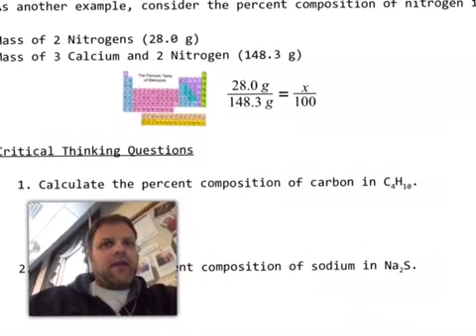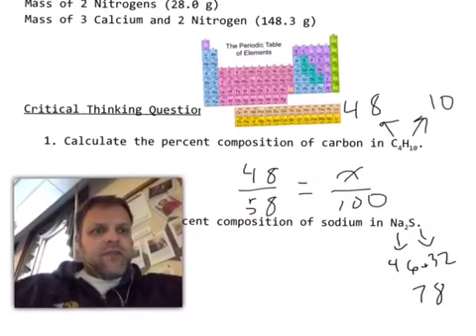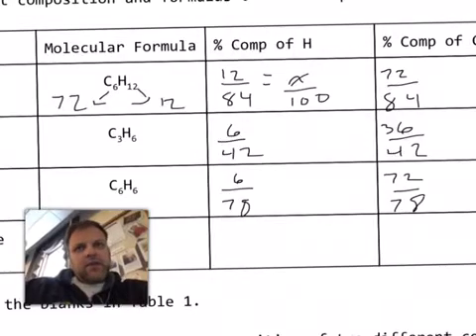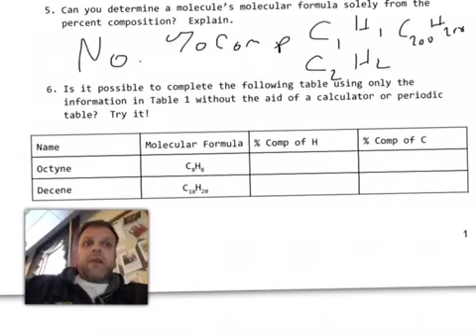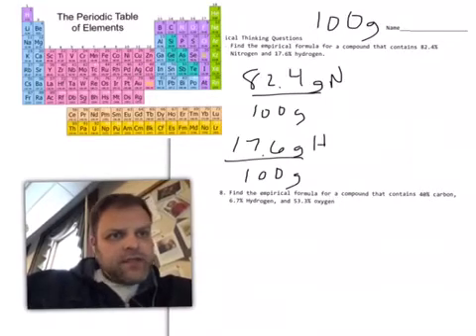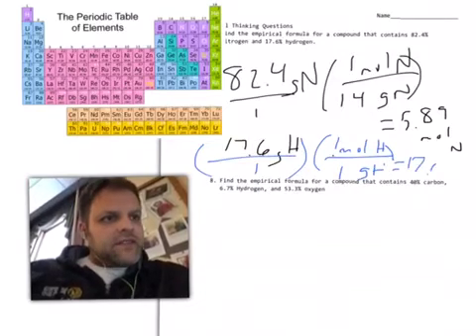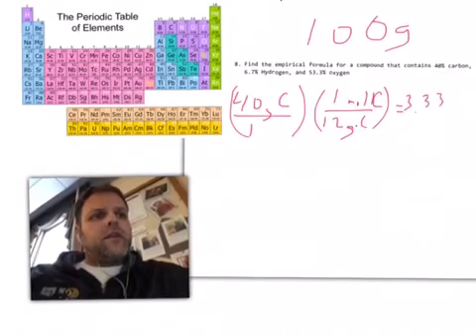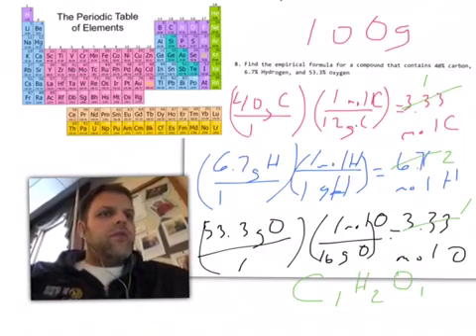Using Moles with Formulas Inquiry Tutorial